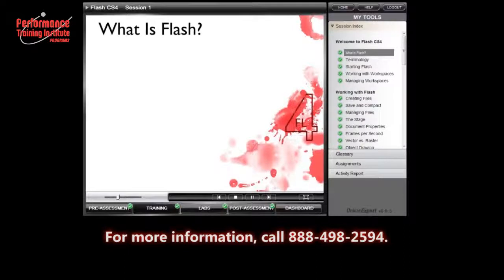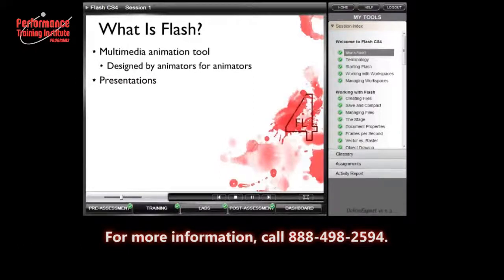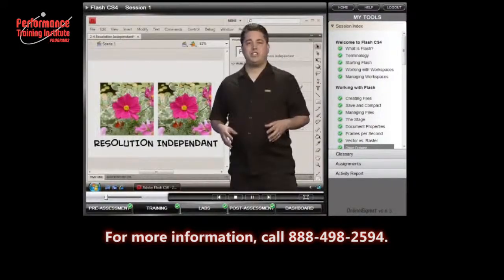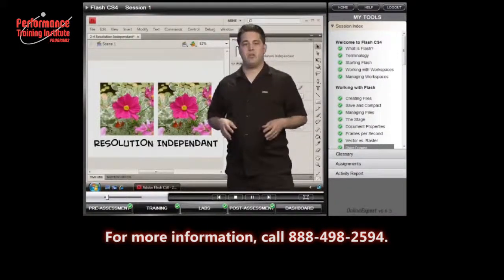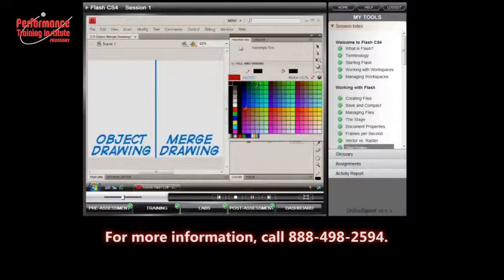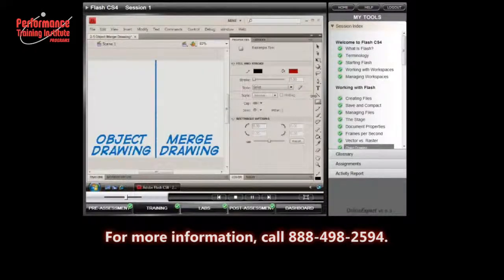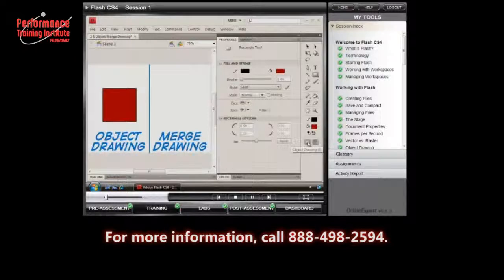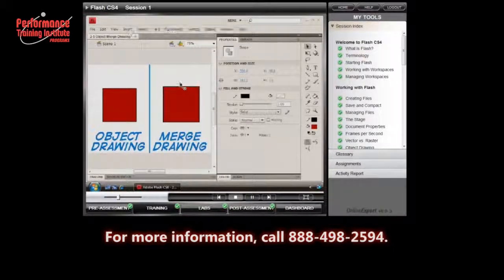Sample Session: Flash CS4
This video is a sample course for Flash CS4. All programs are presented in a similar format.